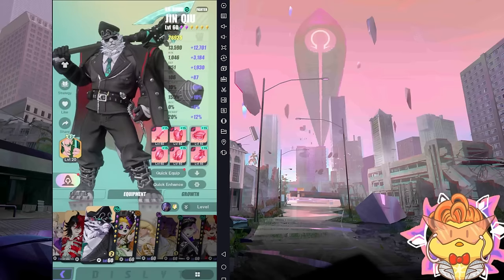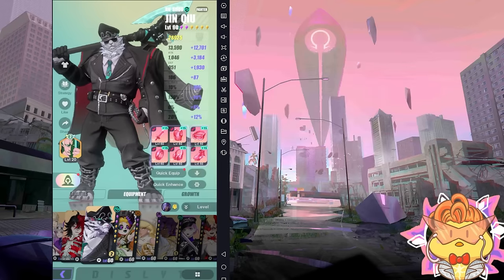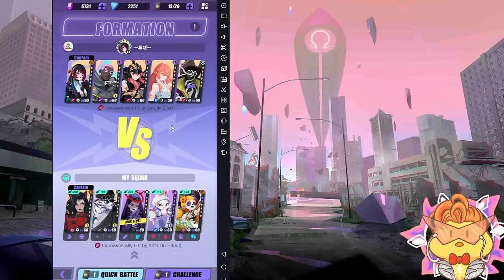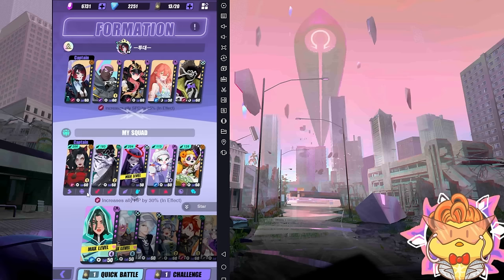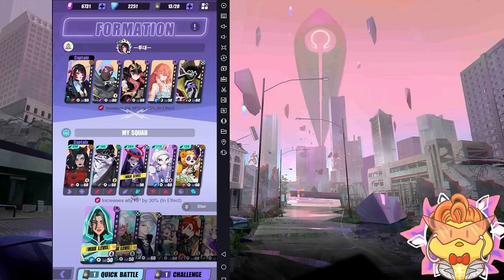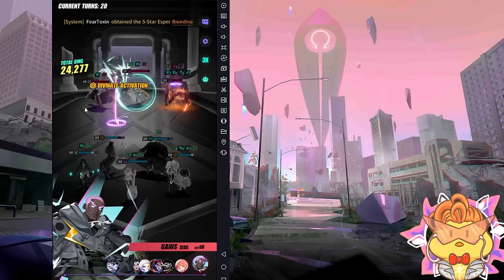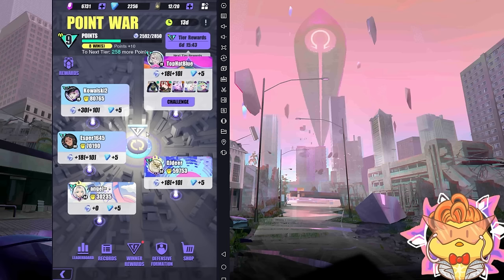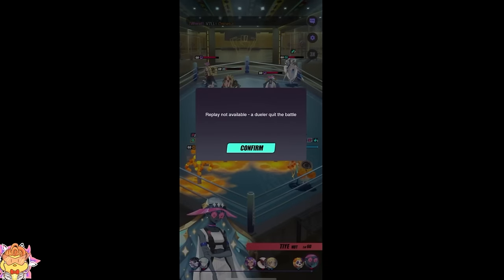FURRY MADE THIS TEAM COMP TO TOXIC META TIER | JIN QIU | DISLYTE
Hope this team can help you push your point war tier

Timeline:
00:00 How it works ?
01:13 Explanation + showcase
04:41 Some PW team example
11:37 Gabbro's Jin qiu and mavis comp vs endgame player
13:39 Showcase 1
15:42 Showcase 2
18:22 Showcase 3 ( Kill anna )
20:34 Showcase 4 ( Kill anna again )